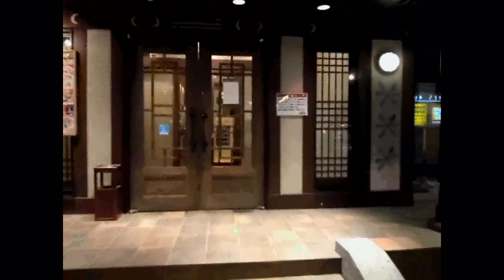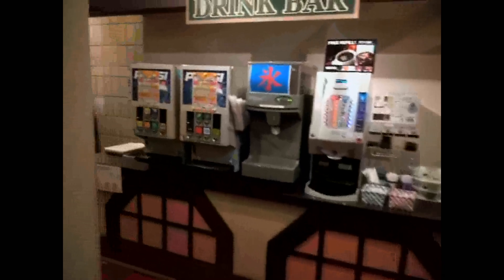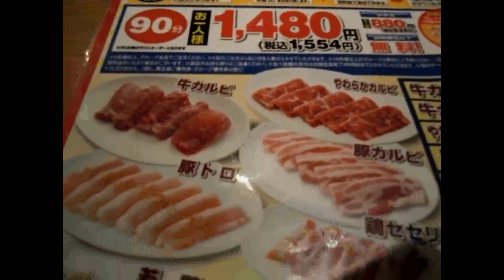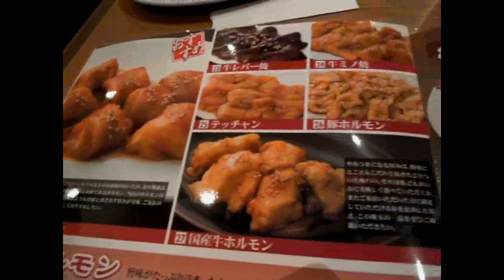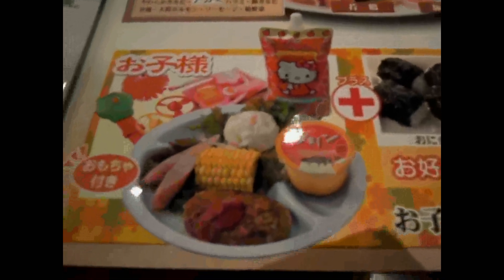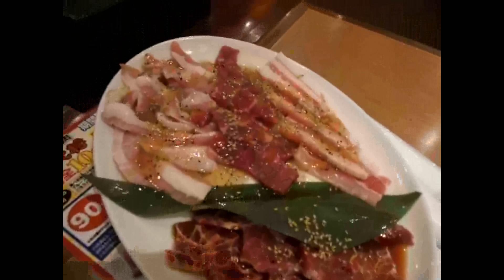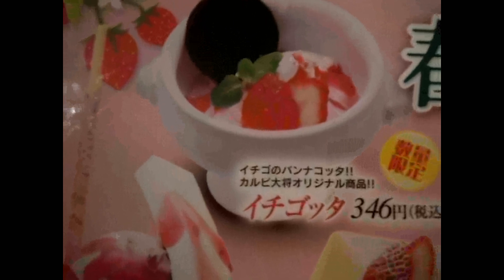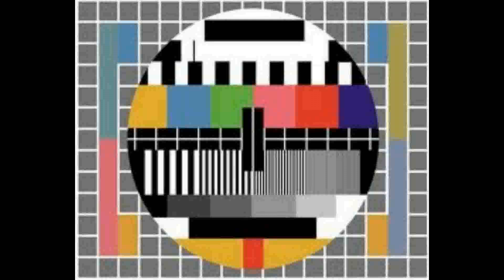All You Can Eat BBQ!!